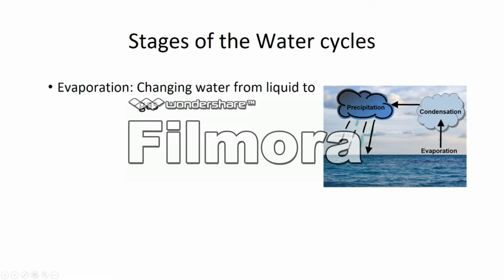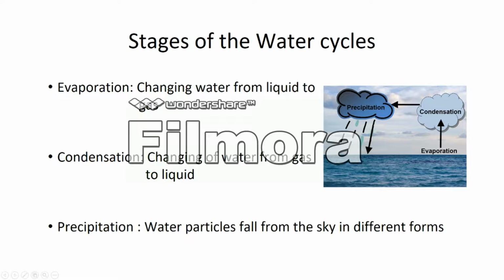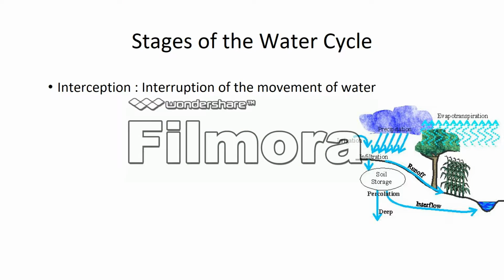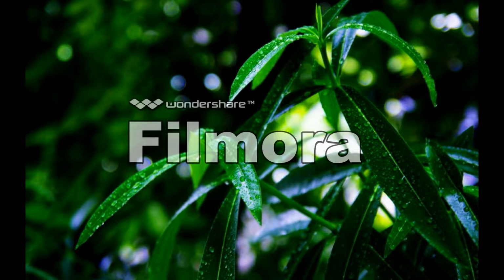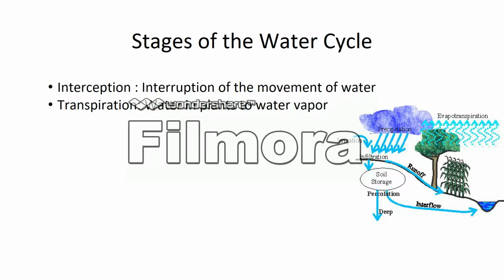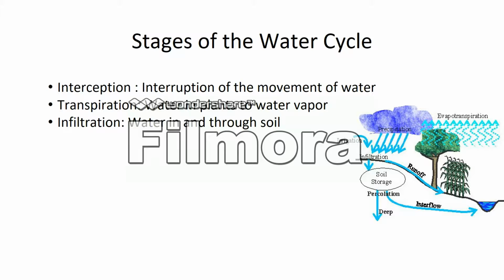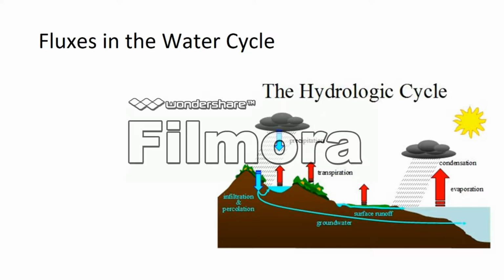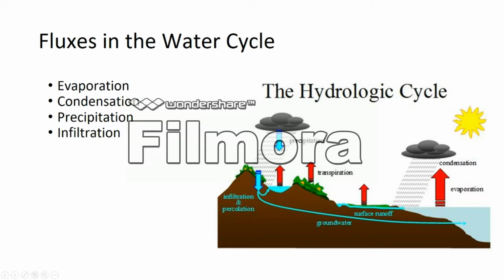Water Cycle Presentation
What is the Water Cycle? Watch and Find Out.